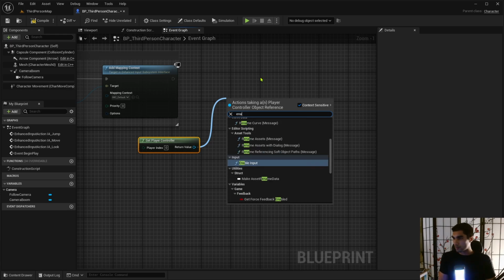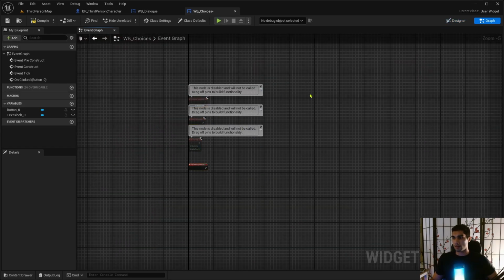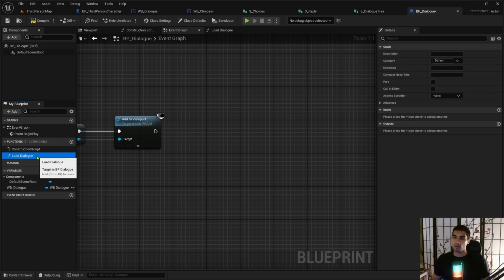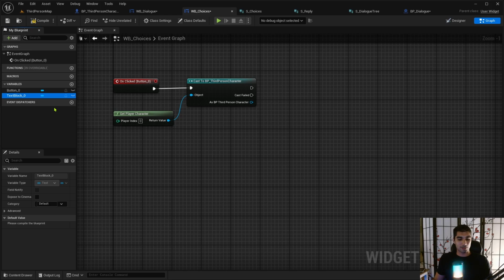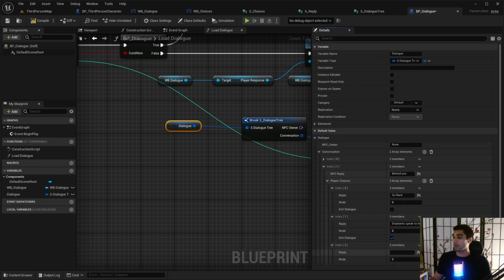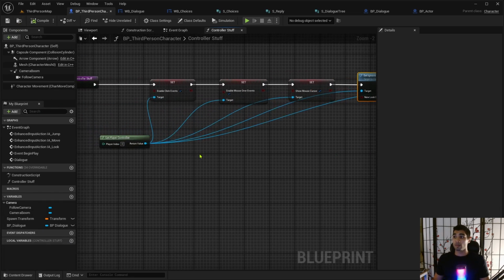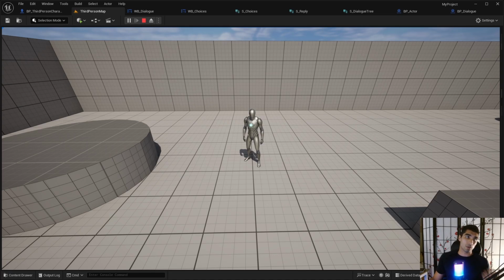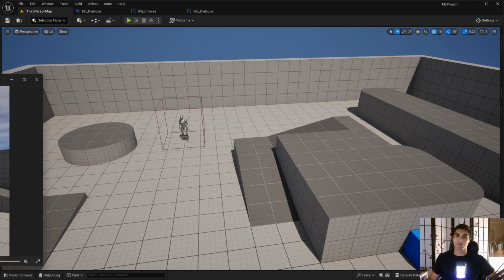Unreal Engine Tutorial: Dialogue Trees (Deep Dive)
This tutorial is on creating dialogue trees in Unreal Engine.